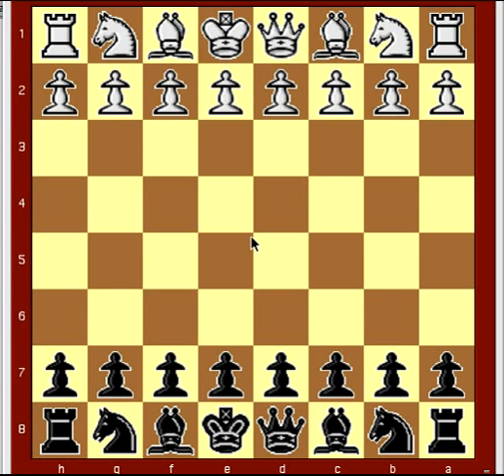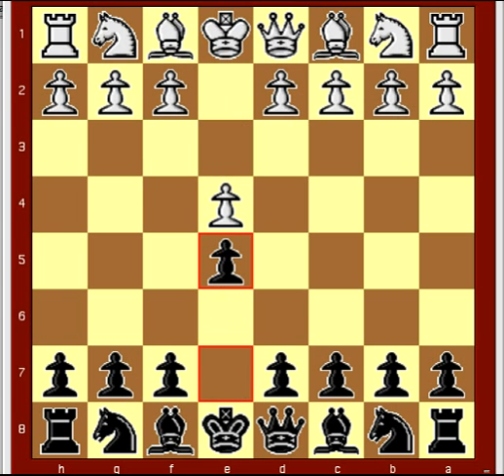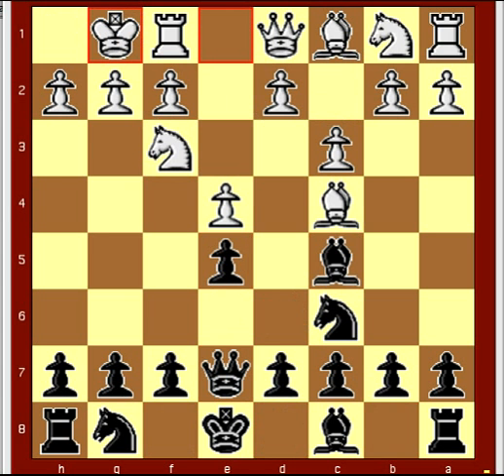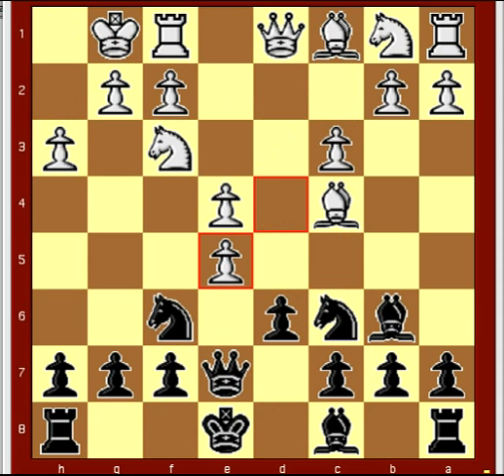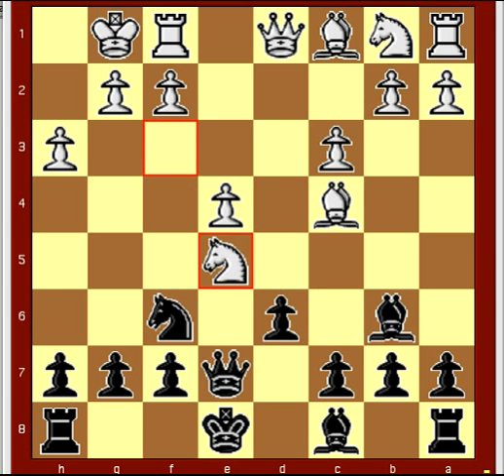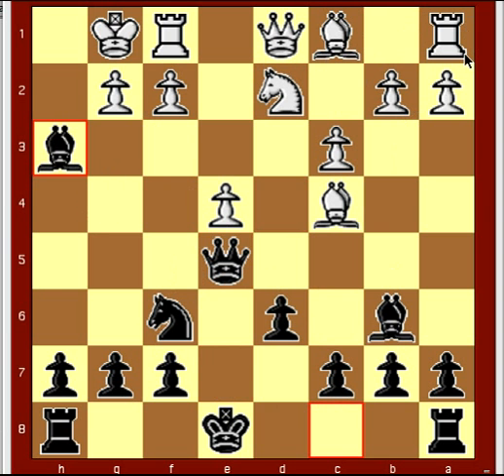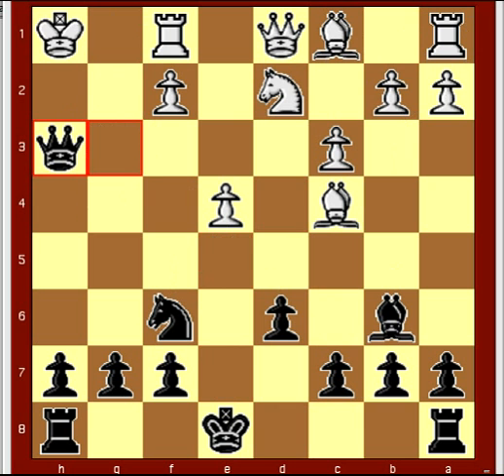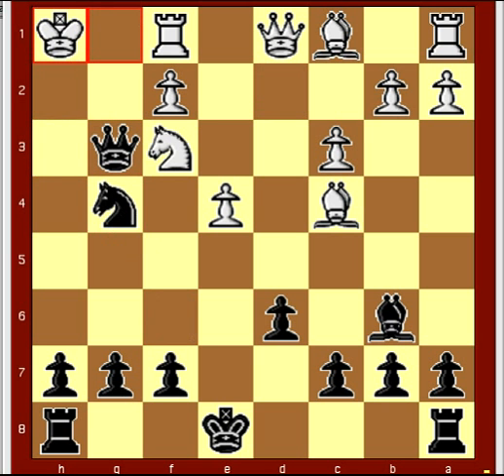The Italian Game for Beginners: Chapter 5.5.1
READ ME!!!

This is a book I found online, I suggest reading the book along with the video. I broke the book up by examples, so you can watch one example as many times as you want without having to have a whole group load.

Exeter Chess Club: The Italian Game for beginners
Dr. Dave